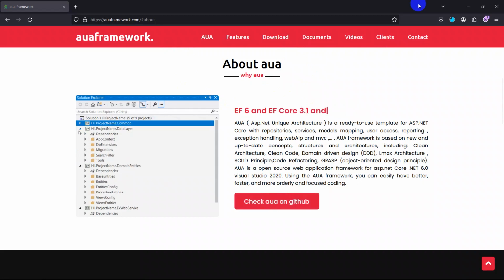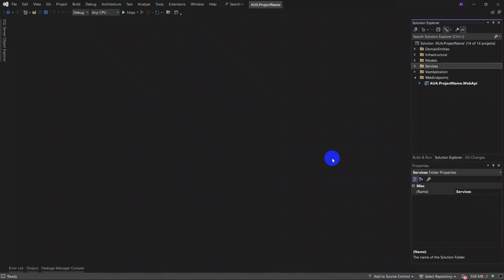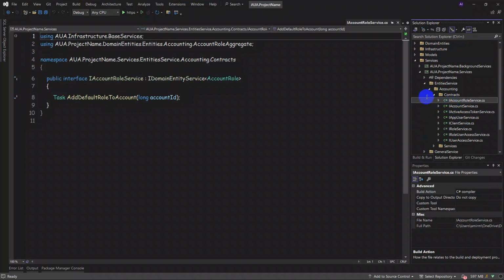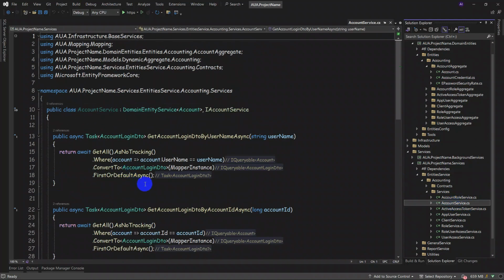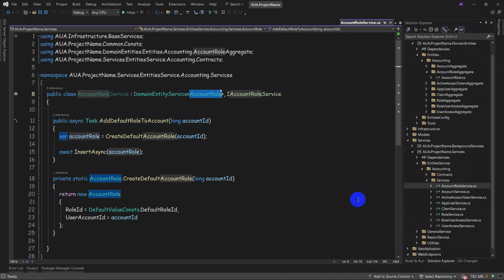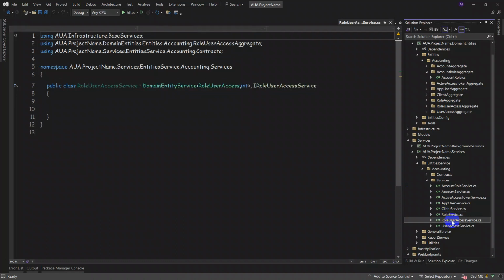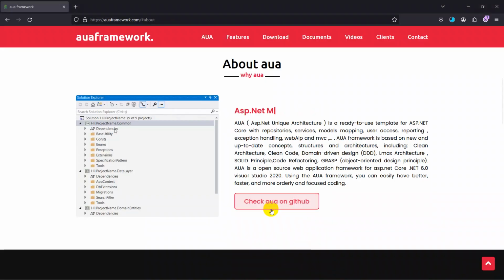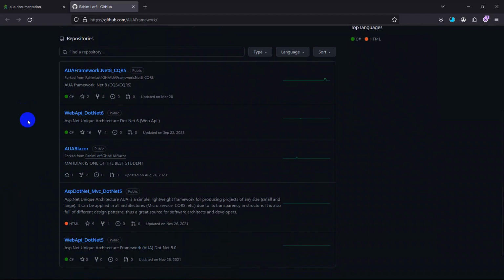006: Services Layer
This video is devoted to the inspection and understanding the fourth layer of AUA framework, named services layer.
In AuaFramework Services Layer comprises of two sublayers
- Background Services
- Services
Let's take a deep dive into Services layer together and unveil its fabulous structures and sub-structures.

About the AUA Framework:
- GRASP (General Responsibility Assignment Software Patterns) for object-oriented design